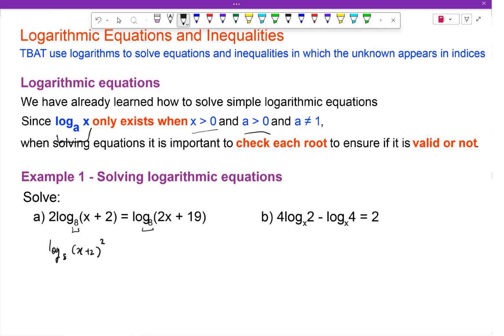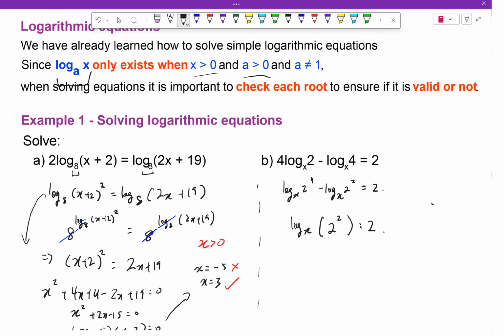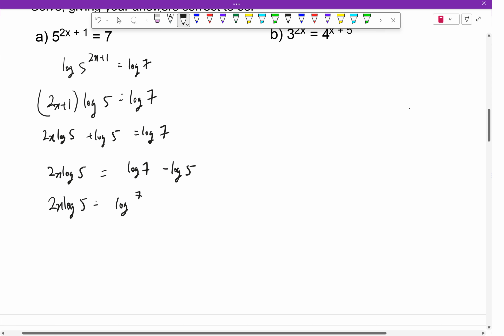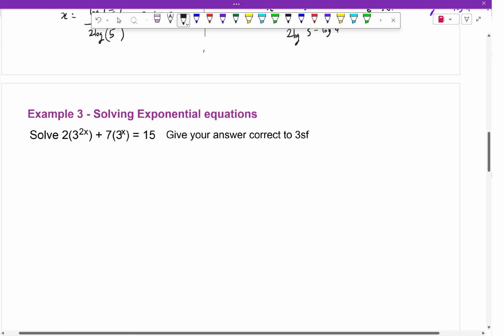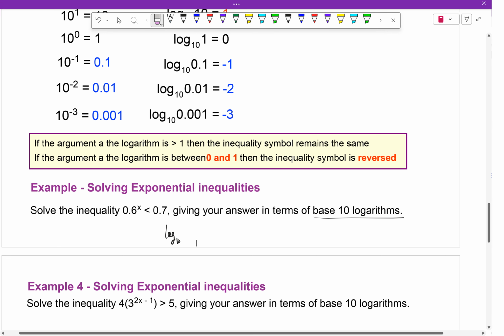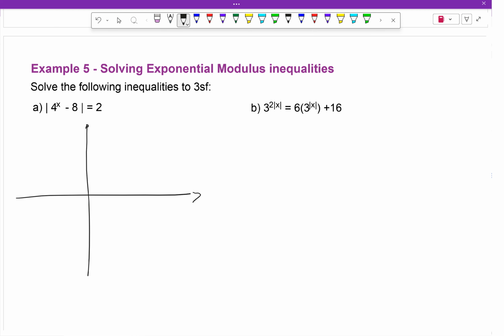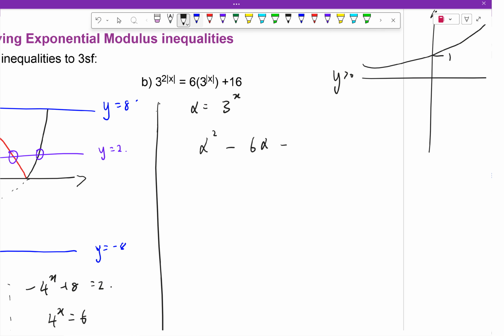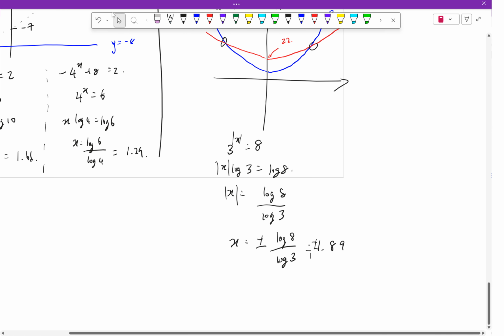Lecture 27.2 Logarithm equations